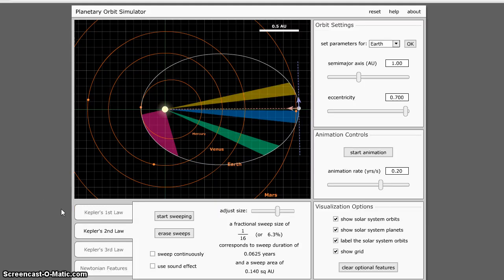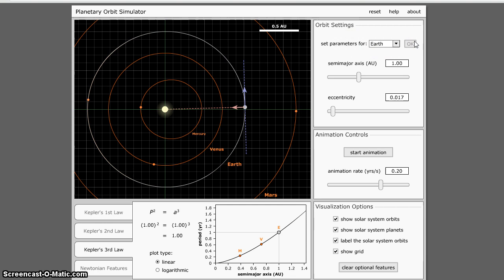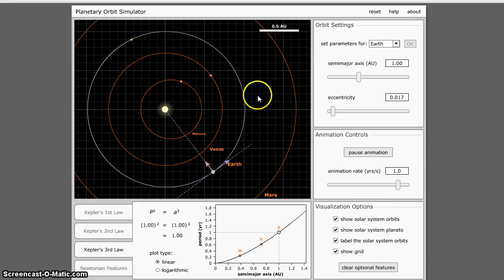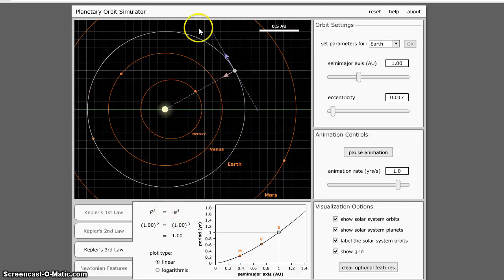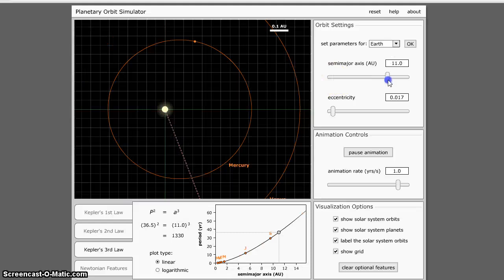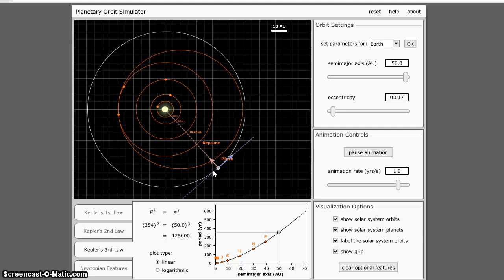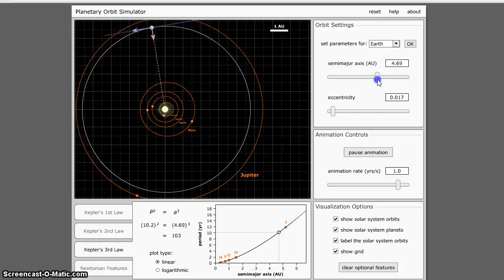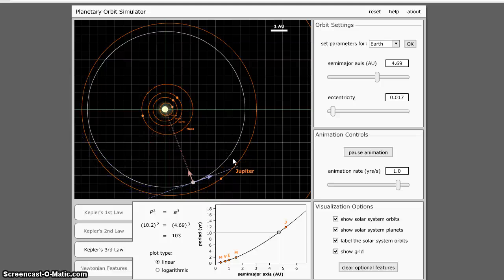Kepler's Third Law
University of Nebraska Lincoln Planetary Orbit Simulator